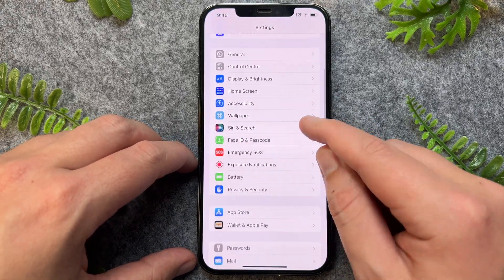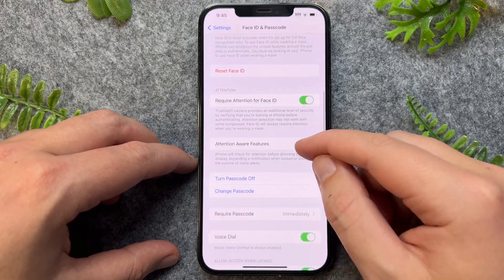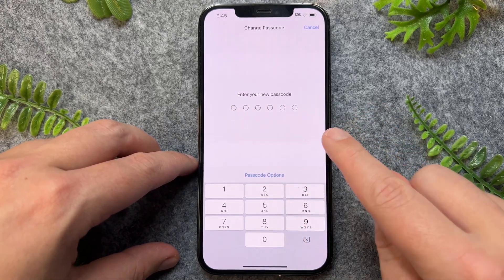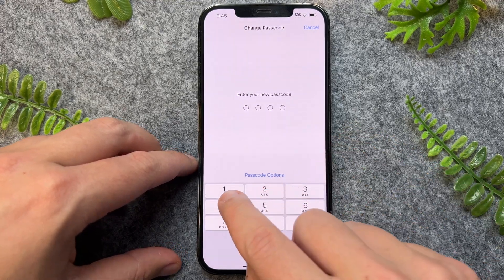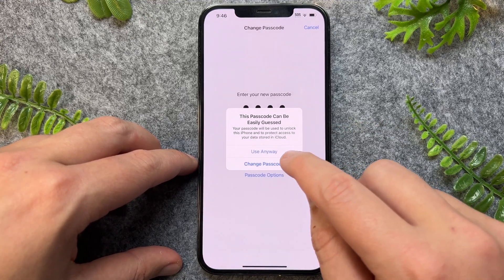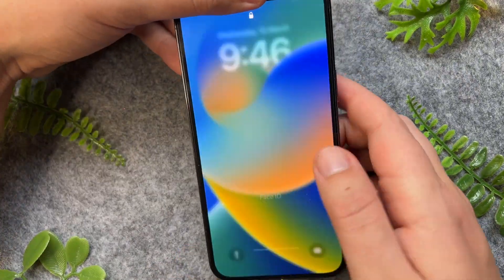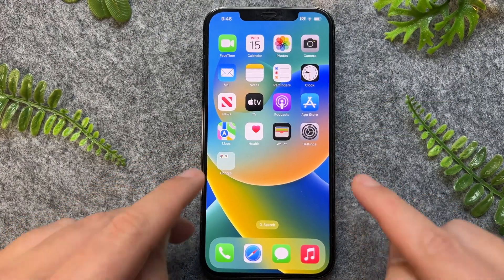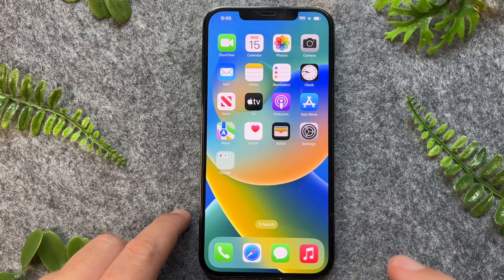How To Set 4 Digit Passcode On iPhone 14 (Easy)